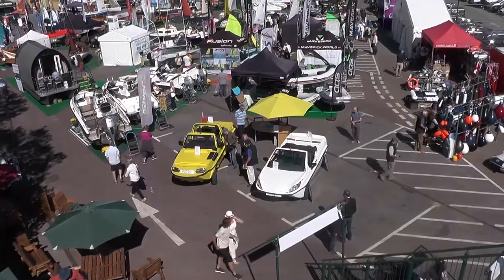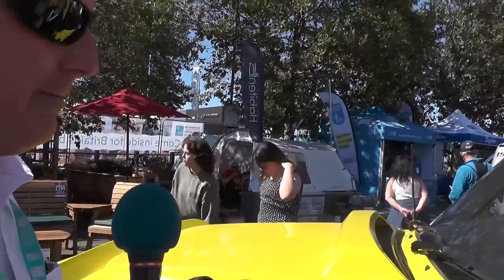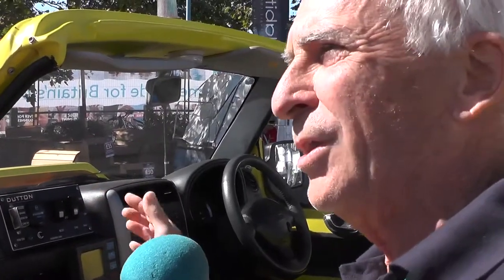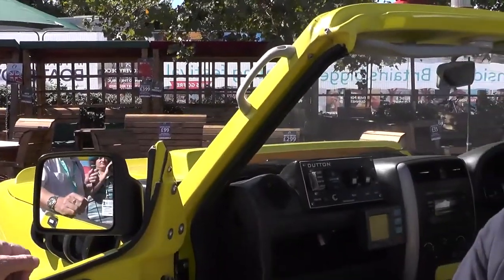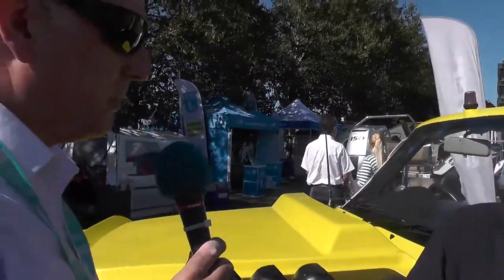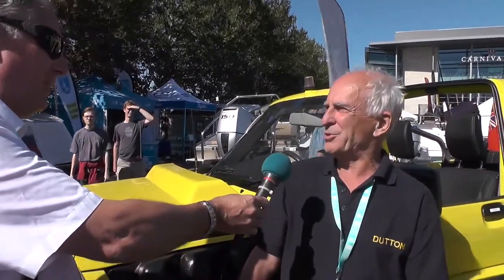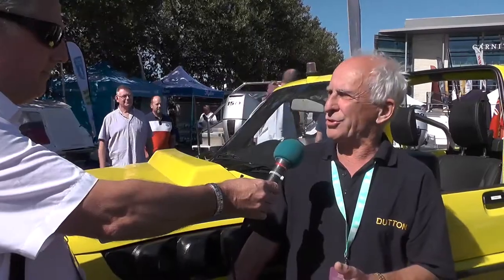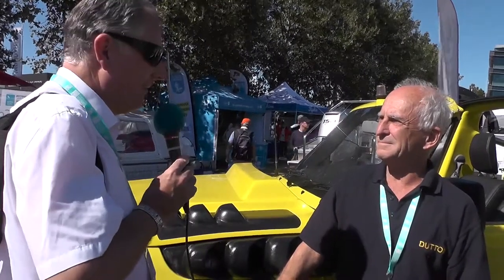Is it a car Is it a boat Oh It's Tim Dutton's Amphibious Car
We Make Southampton At The Boat Show